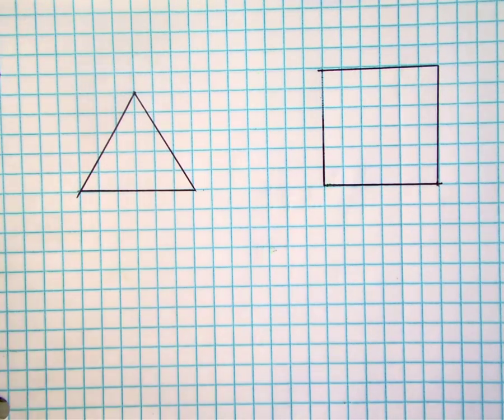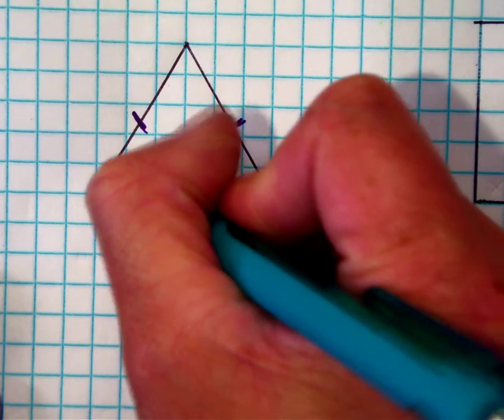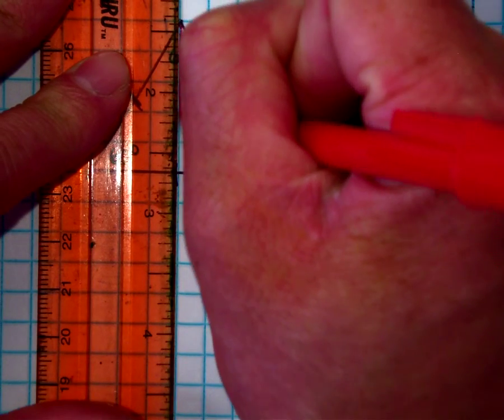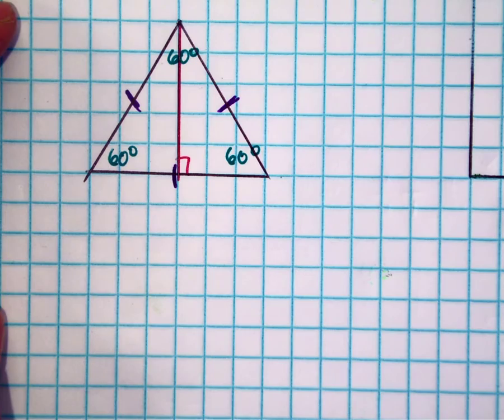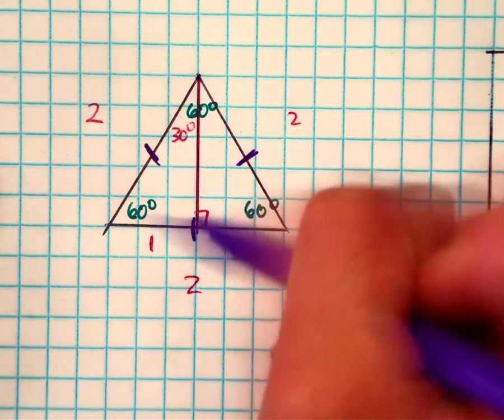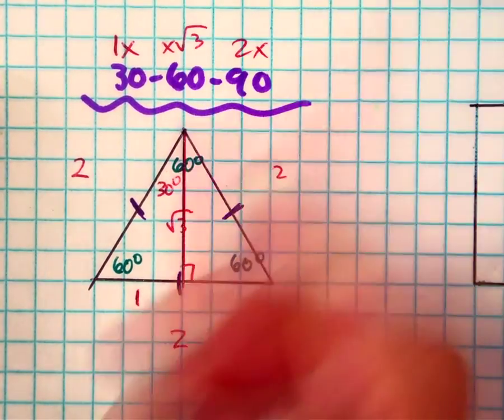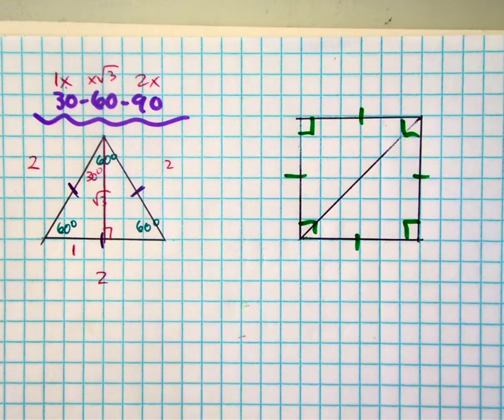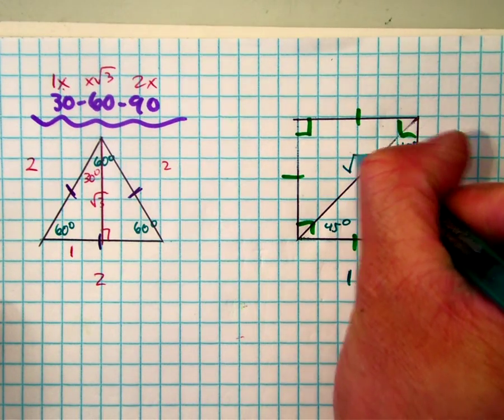intro special right triangles